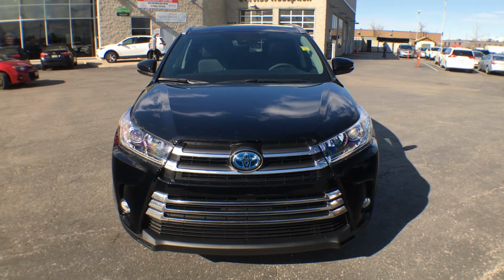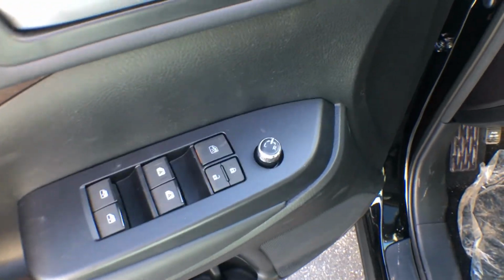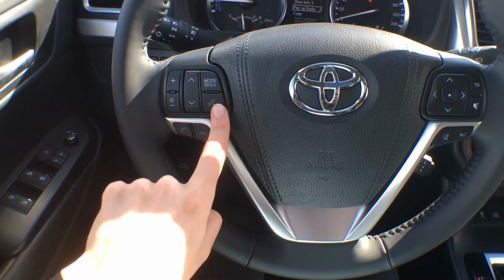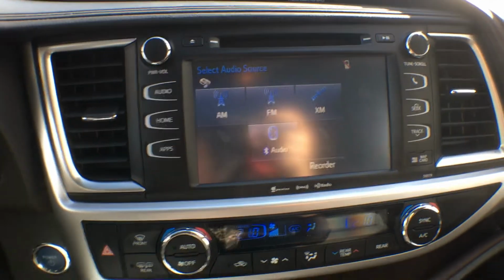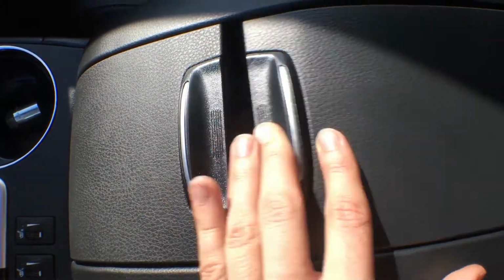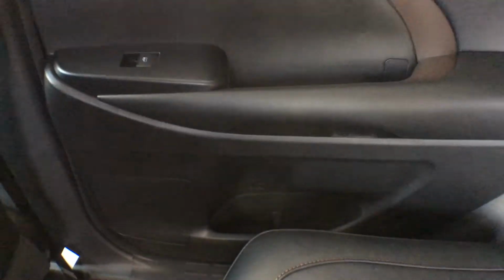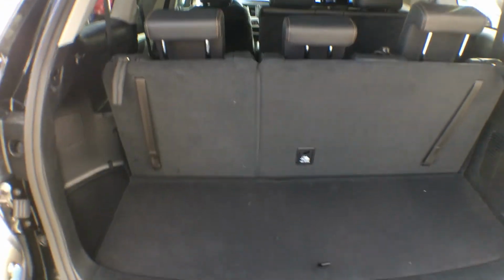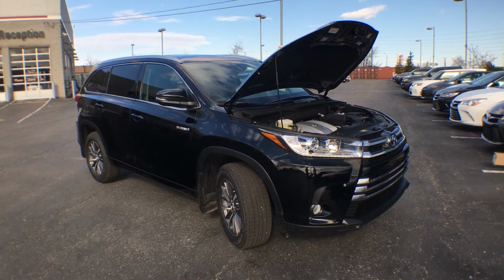2017 Toyota Highlander Hybrid XLE - Attrell Toyota - Brampton ON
All-in price +HST. Package includes: 8 inch touch screen display with AM/FM/XM/CD Player, USB input, AUX input, Navigation, bluetooth and a backup camera. 6 speakers throughout the vehicle. 3-zone independent automatic climate control. Heated front bucket seats with sofTex leather, and a 60/40 split folding second and third row. 8-way power adjustable driver seat, with lumbar. 4-way passanger adjustable passenger seat. Power windows and power locks. 4.2 inch TFT multi-information display. Auto-dimming rear view, flip up rear hatch glass and included tonneau cover. Front doorsill trim with aluminum accents. Leather wrapped shift knob and steering wheel. 3-spoke tilt/telescopic steering wheel with audio controls. Cruise control and garage door openers. Smart key system and push to start. Power liftgate, front and rear parking sonars and Toyota Safety Sense P.  Blind spot monitors, rear cross traffic alert and vehicle an ti-theft system. Heated and power adjustable side view mirrors with integrated signals. A power moonroof. . Projector style halogen headlights LED, integrated fog lights, LED taillights and LED daytime running lights. 18-inch alloy wheels. 3.5L V6 VV-T DOHC engine with a Hybrid Synergy Drive. 3500lbs of towing. 65L fuel tank. 8.3L/100km fuel efficiency.

Available colours: Blizzard Pearl, Celestial Silver Metallic, Pre-Dawn Grey Mica, Midnight Black Metallic, Ooh La La Rouge Mica, Toasted Walnut Pearl, Shoreline Blue Pearl

Attrell Toyota
110 Canam Cres.
Brampton ON
L7A 1A9